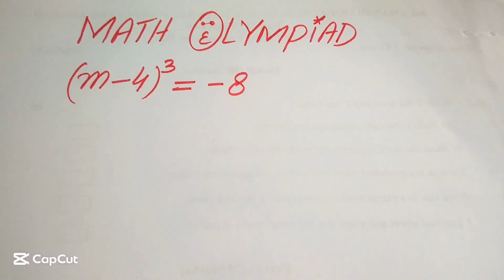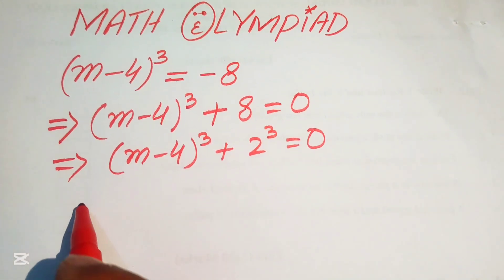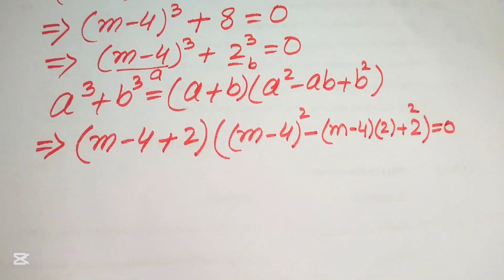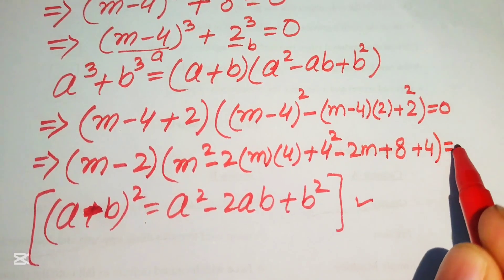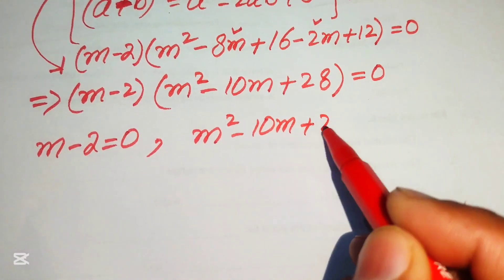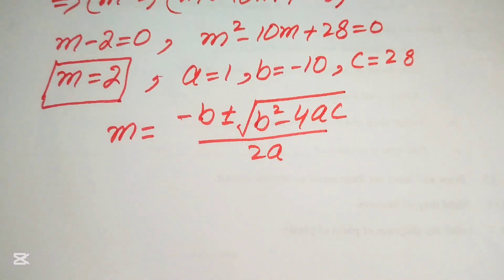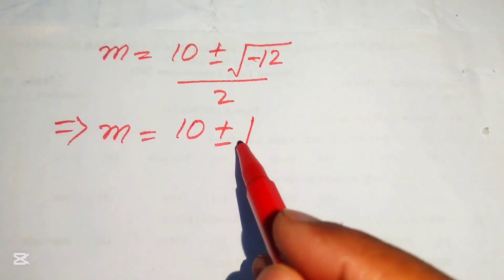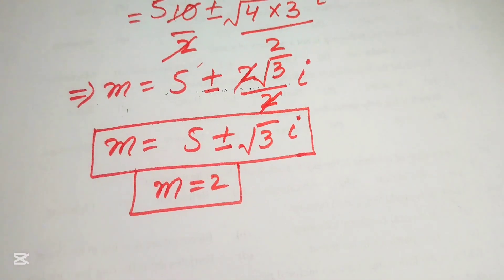A very tricky Oxford University Admission Algebra Exam | Entrance Aptitude Test | Find m!!